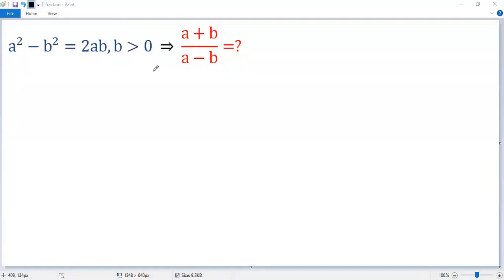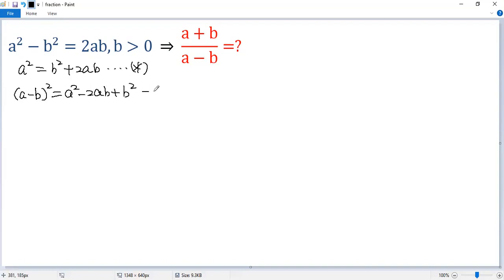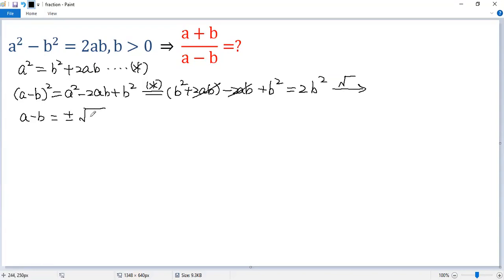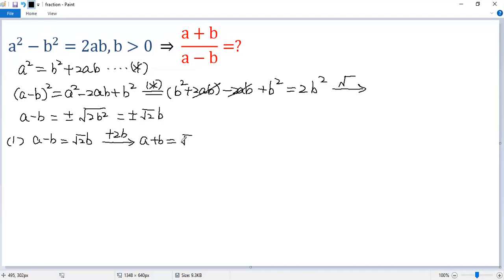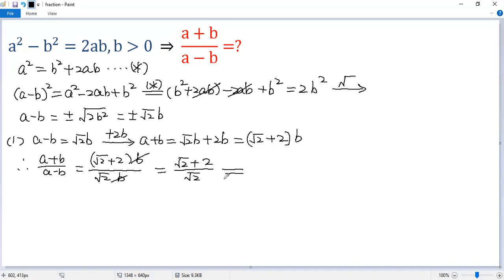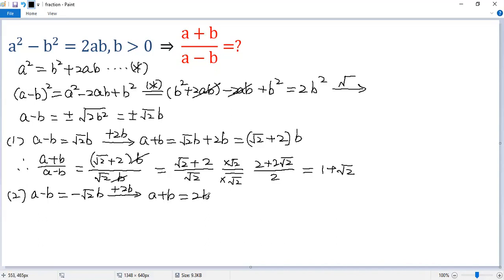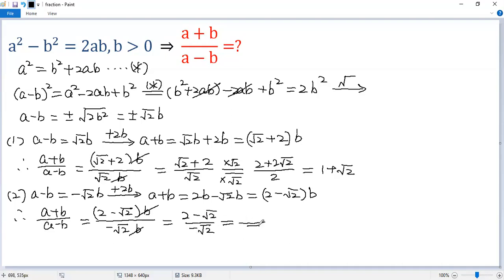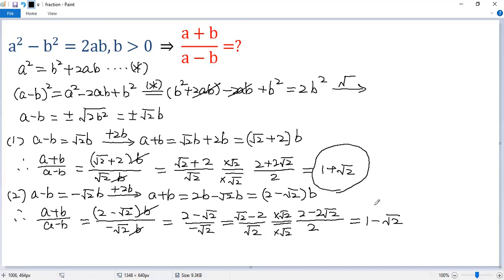Cool Tricks for Evaluating Algebraic Expressions | You Should Know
This math Olympiad tutorial video shows you how to find the value of the algebraic expression (a+b)/(a-b) given a^2-b^2=2ab by means of perfect square formula and substitution.

Math contest
Mathematics contest
Math competition
Mathematics competition
Math Olympiad
Mathematical Olympiads
Math league
Mathcounts
MathCON
SAT
ACT
Euclid
Fermat
Cayley
Pascal
Kangaroo
Math
Algebra
Calculus
Geometry
Trigonometry
Arithmetic
Equation
Solution
Linear equation
Quadratic equation
Cubic equation
Algebraic equation
Exponential equation
Logarithmic equation
Radical Equation
System of equations
Quadratic formula
Perfect square formula
Factor
blackpenredpen
premath
sybermath
Math booster
Nancy
Organic chemistry tutor
Khan
just algebra
Polynomial
Radical
Fraction
Rational function